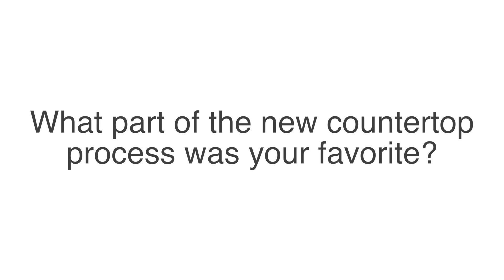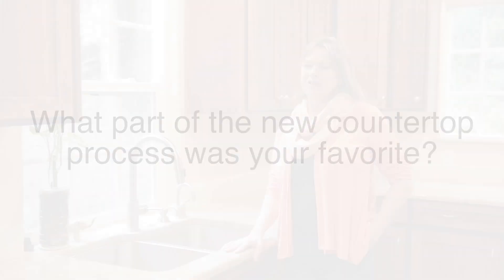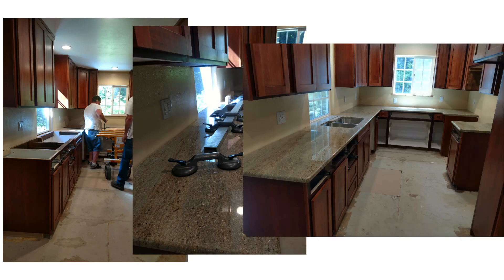Testimonial with Beverly - Crowley's Granite Concepts Inc.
Beverly transformed her old outdated kitchen to the kitchen of her dreams.  They used 3cm Astoria Granite from Pental and it came together perfectly.